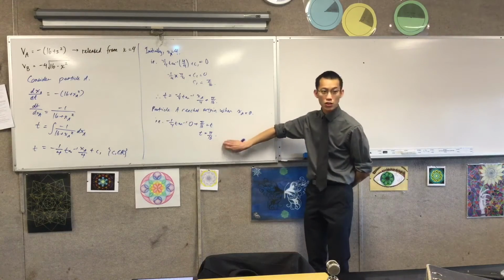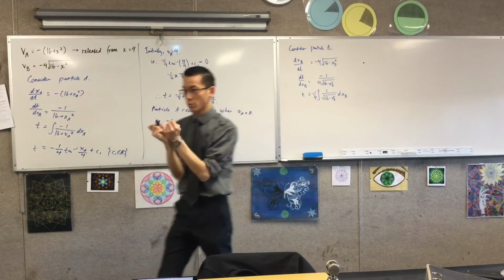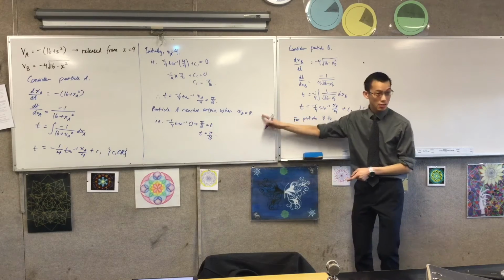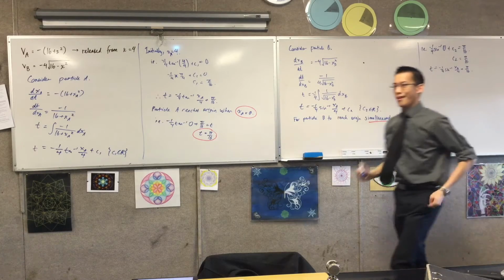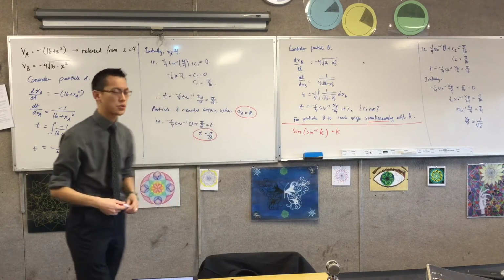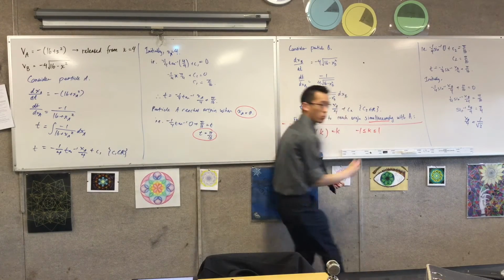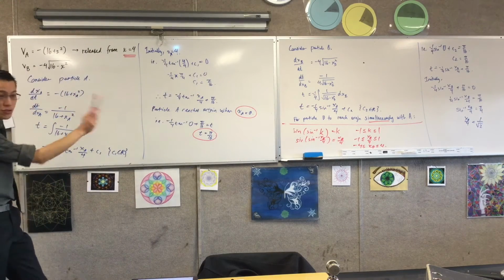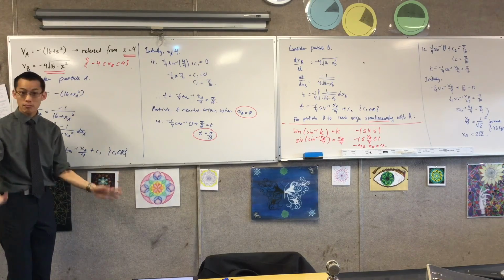Harder Motion (2 of 2: Finding an expression for particle B to substitute time into to find x)